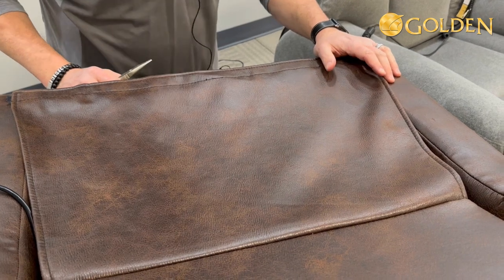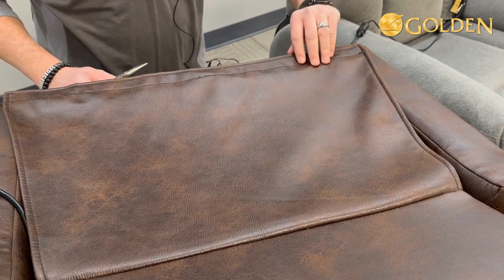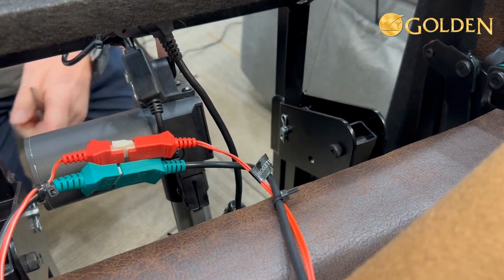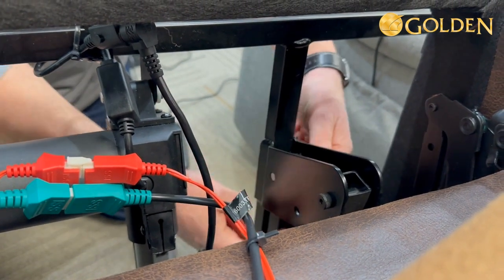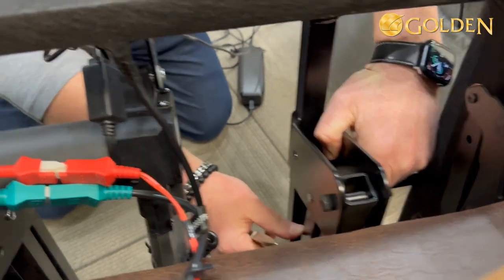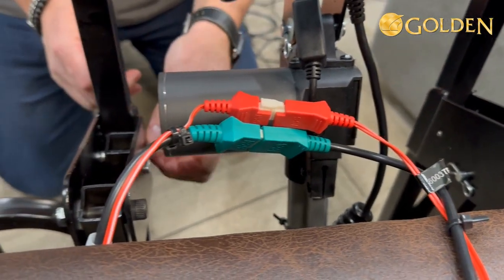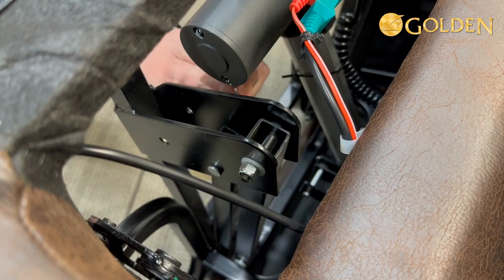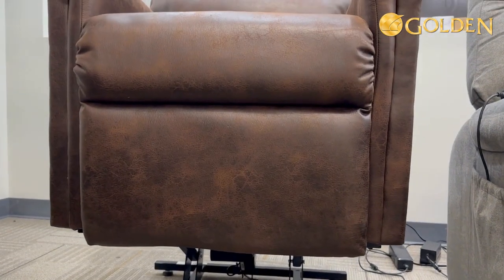Golden Technologies: How To Convert Your Chair To A Straight Lift Option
Did you know that Golden offers a Straight Lift option not found on most other power lift recliners?

The straight lift option allows the entire chair to lift straight up instead of lifting and tilting forward when getting out of the chair. Lift chairs almost always require the user to be able to stand up to transfer into them or leave them by standing. The straight lift feature is designed to allow for other safe transfer options with the aid of a caregiver when gentle lift assistance is needed to enjoy the comfort of a reclining chair. It can also be used to raise the seat height when sitting if someone needs another comfort position.